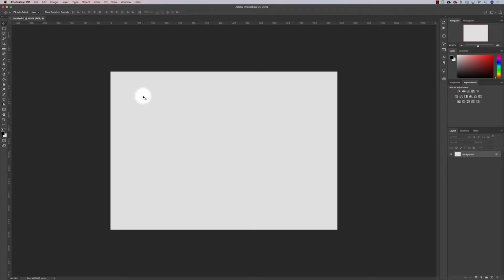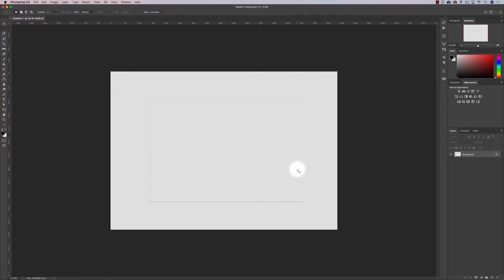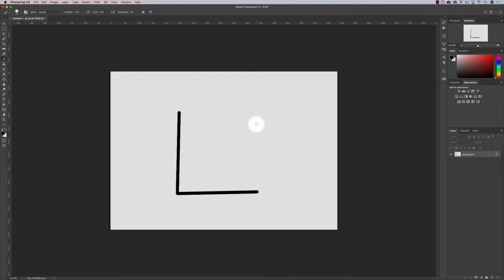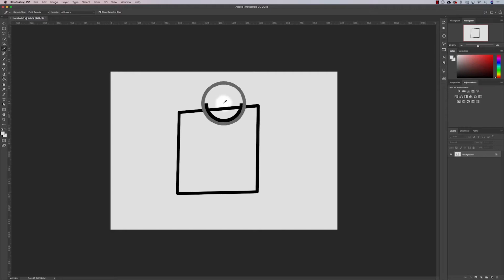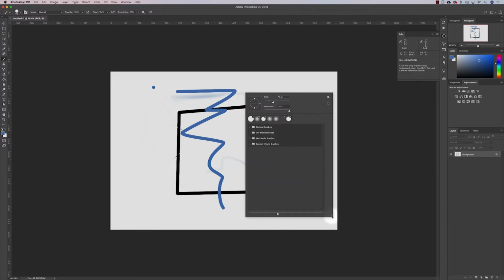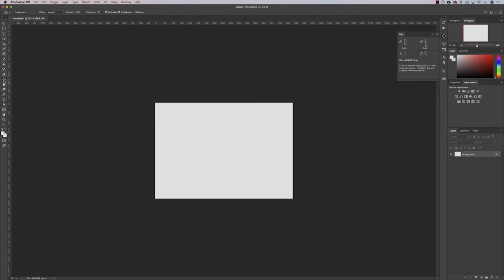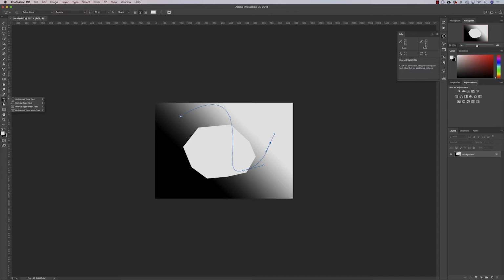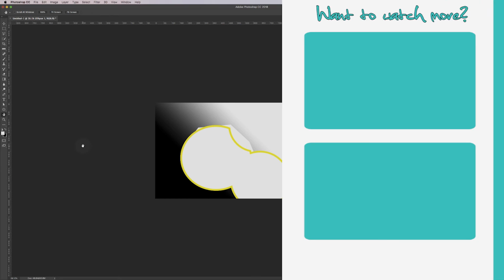Photoshop for Architecture // Part 2// Photoshop Important Tools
Waddup AzGOOers!!

In this video, taken from my personal channel, we give a brief introduction to the Photoshop Tools

This is Part One of a Six-part series on getting up and running in Photoshop CC 2018.

If you wish to follow more architecture tutorials - check out my personal channel below, where you will find these videos and many more that will help you throughout your architecture studies.